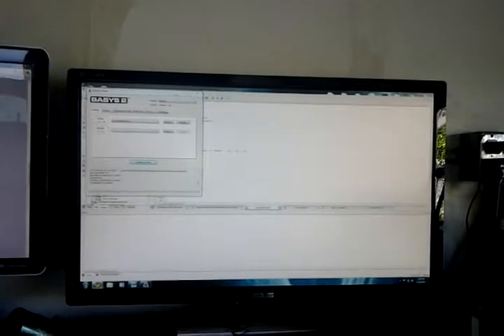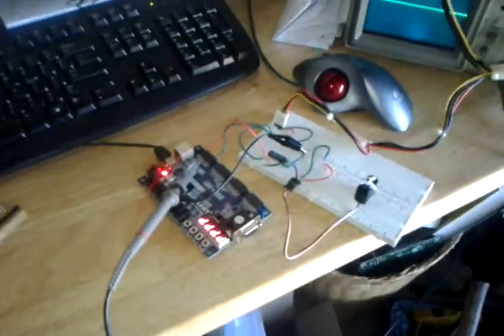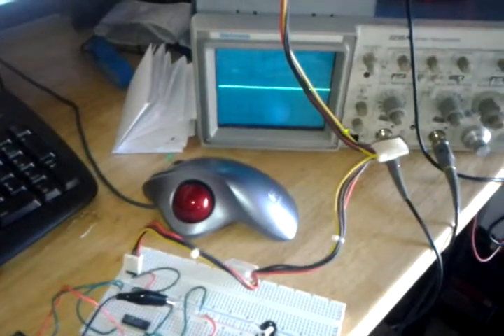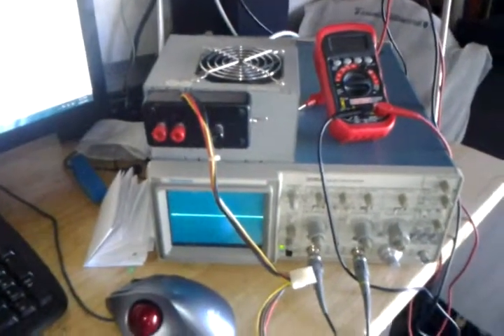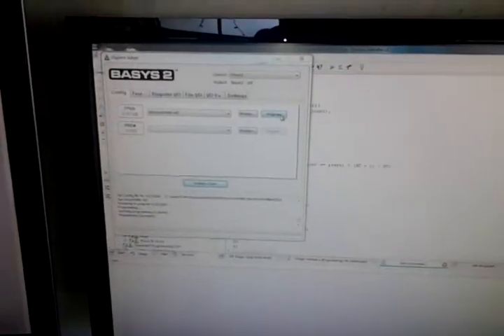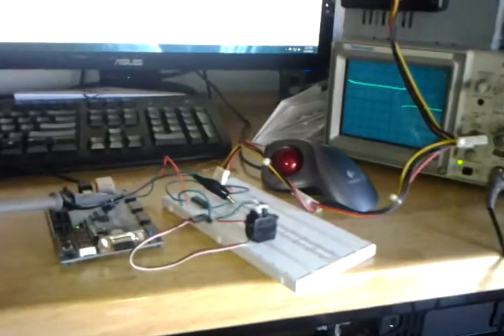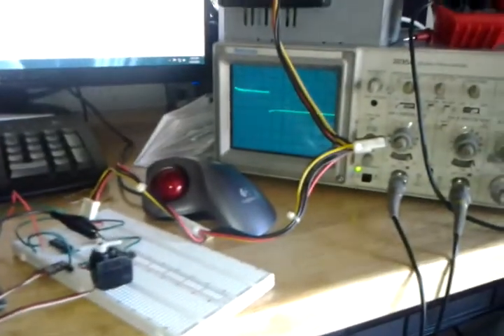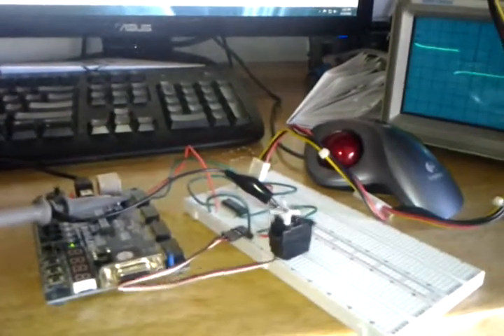Tyler Lentz fpga servo control